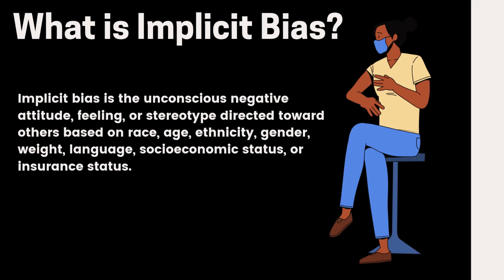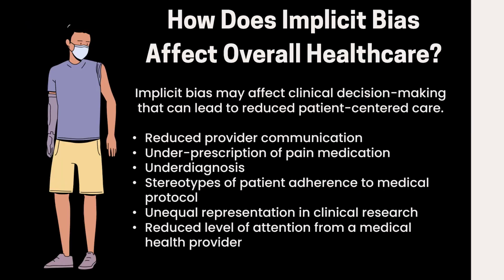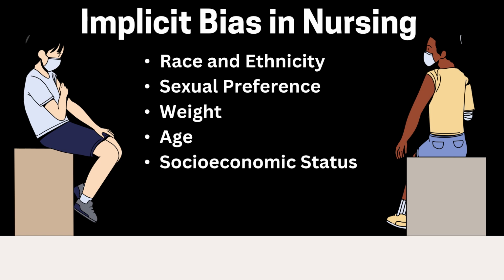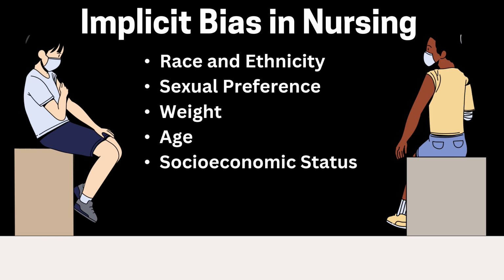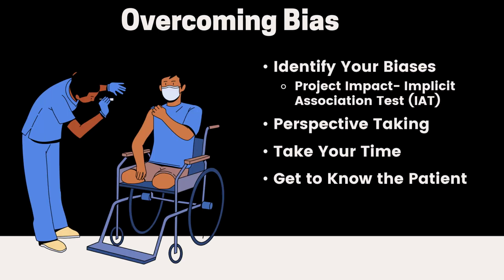Implicit Bias in Nursing